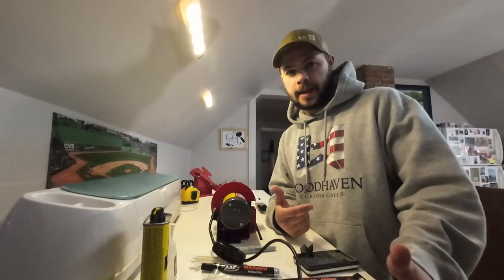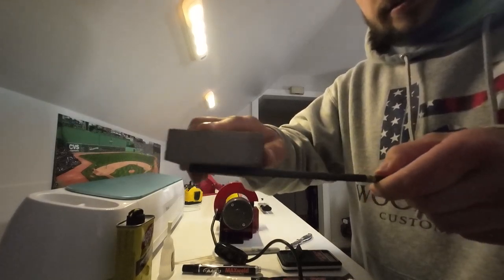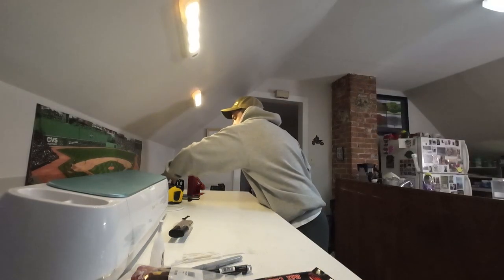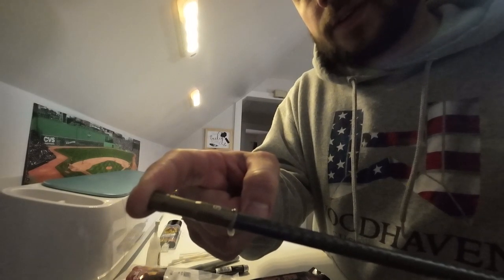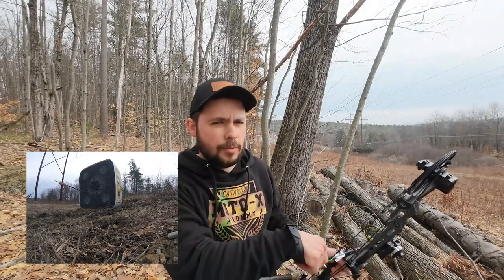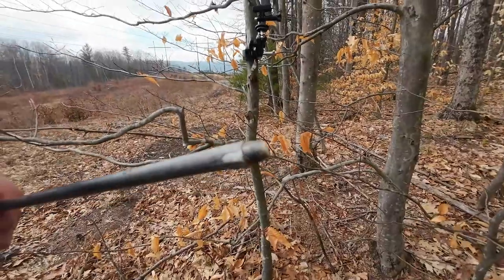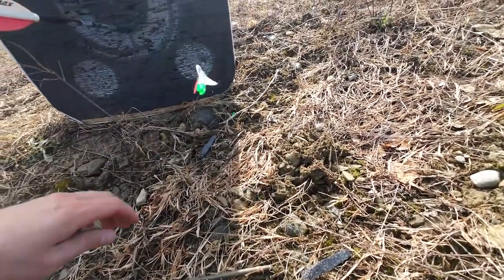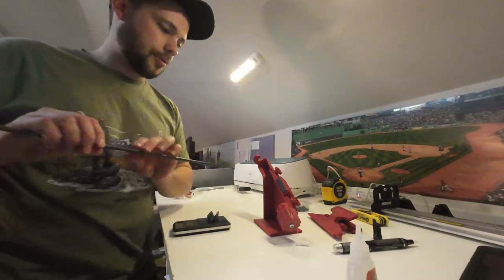Building the perfect arrows for TAC... RIP TKO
On this episode I'm gearing up for the upcoming Total Archery Challenge shoot at KIllington/Pico in Vermont this year. I'm shooting 2 days so I want some arrows that will last. so there is a little arrow building and a little shooting with some old arrows MANY more videos to come on this topic so please like and subscribe!